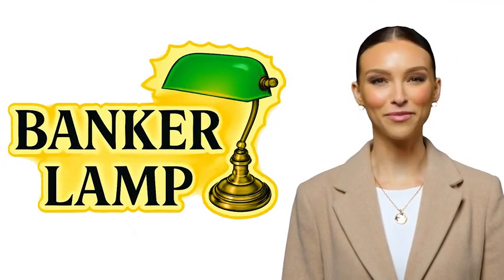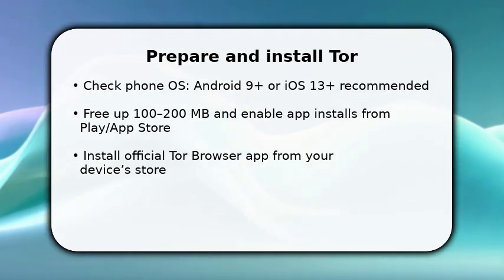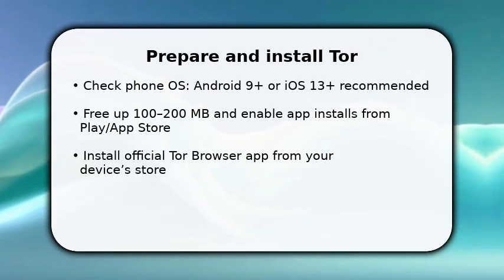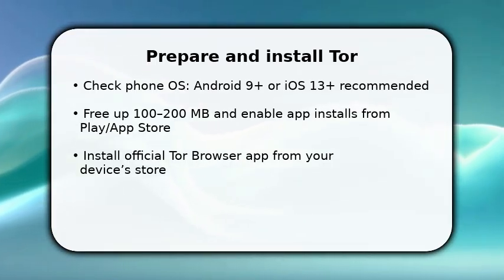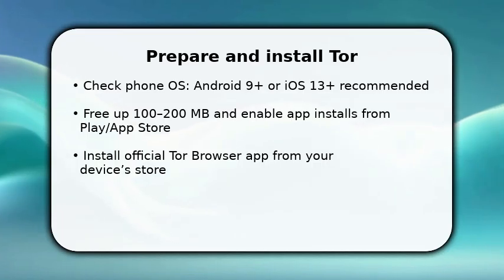How to Use Tor Browser on Phone (easy Method)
Discover the simple steps to install and use Tor Browser on your mobile device for enhanced privacy. This video guides you through setting up a secure browsing experience, even with limited resources.

Tor browser, mobile installation guide, secure browsing, privacy protection, how to use Tor on phone